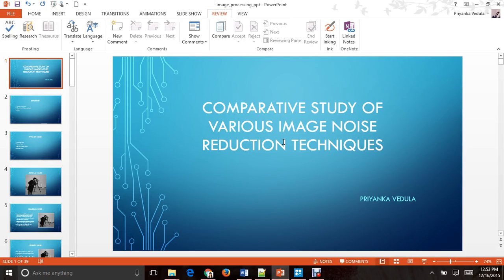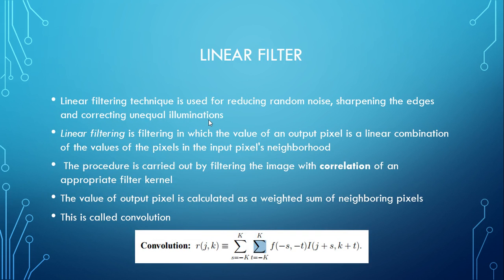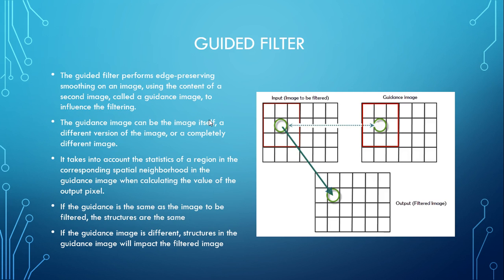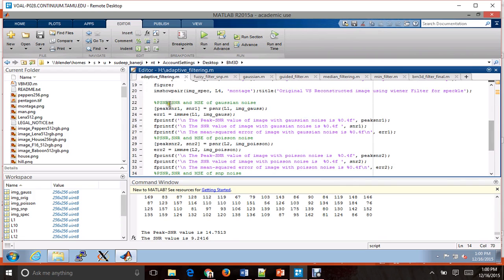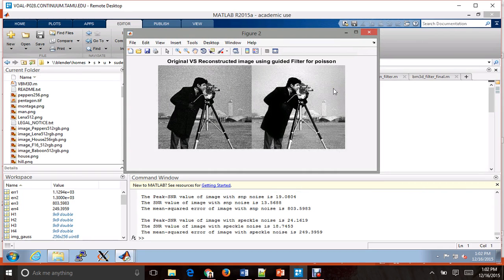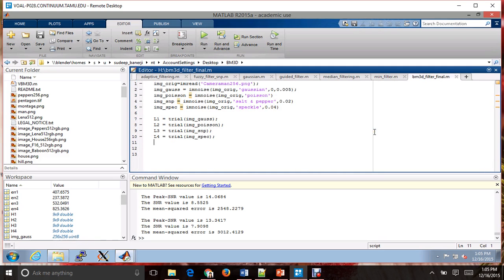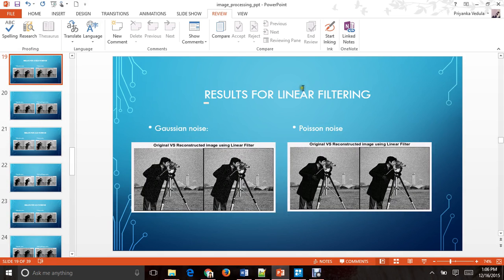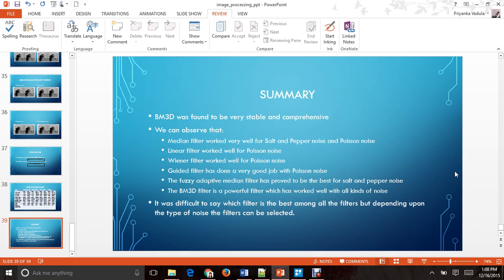Comparative Study of various Image Noise Reduction Techniques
Course project for EEE6512 Image Processing and Computer Vision